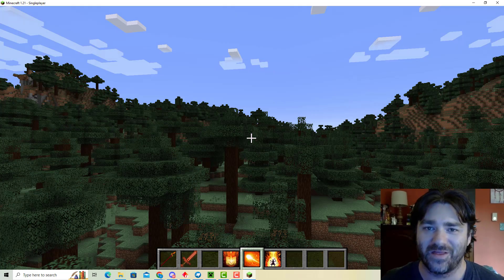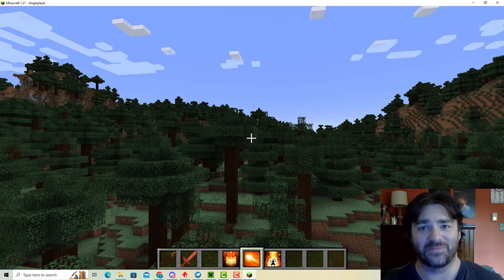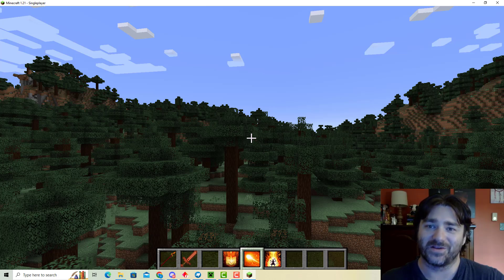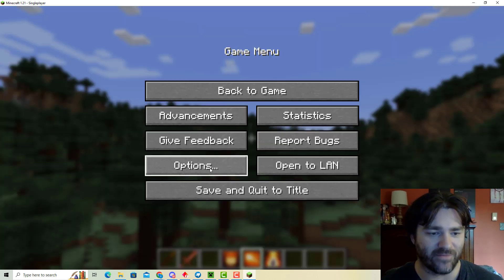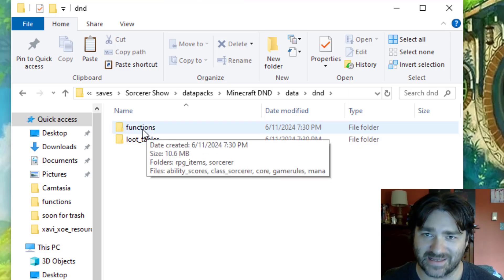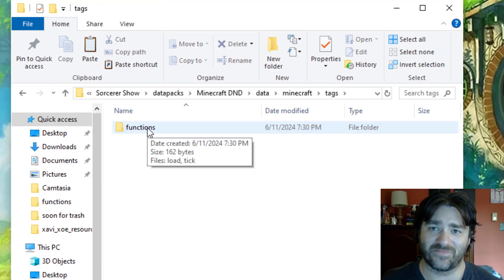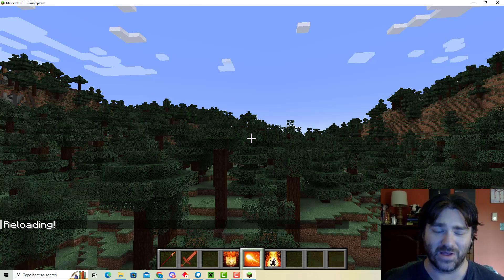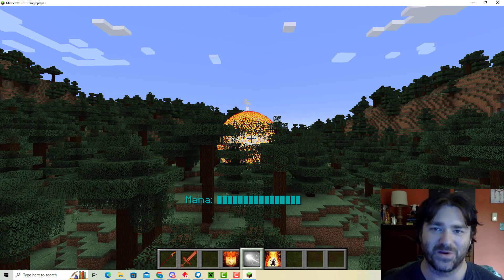Minecraft 1.21 - Fix Data Packs in 5 Seconds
To Fix Data Packs - Change folder names in data pack like so:
functions --to-- function
recipes --to-- recipe
advancements --to-- advancement

Making Minecraft Magic
Advanced Data Pack Tutorials for adding Dungeons & Dragons Abilities and Items into Minecraft!